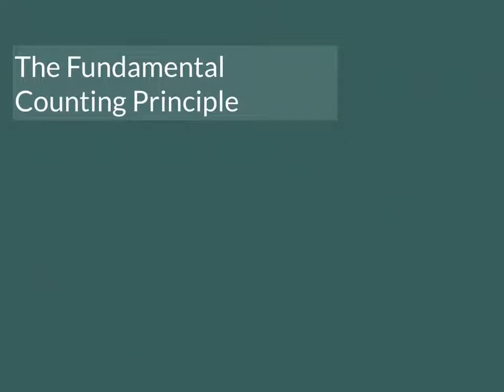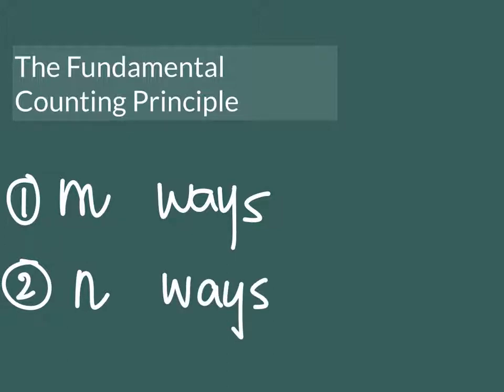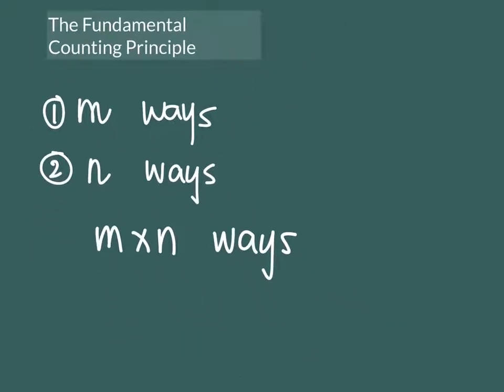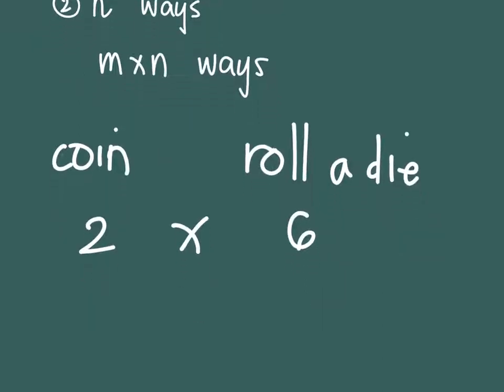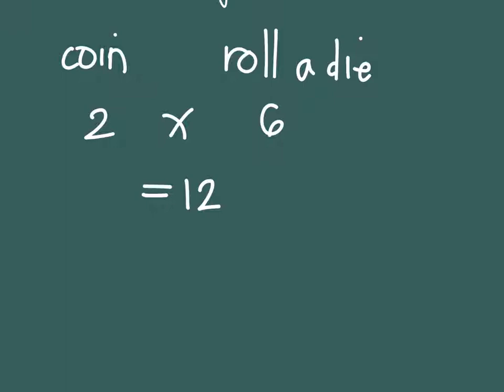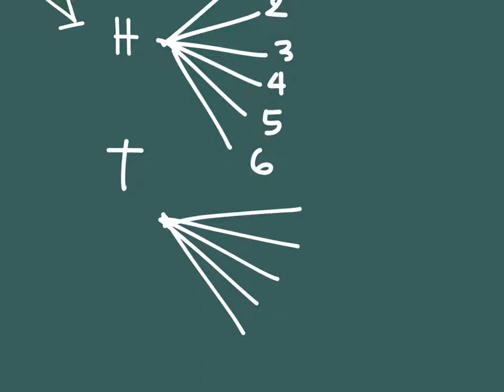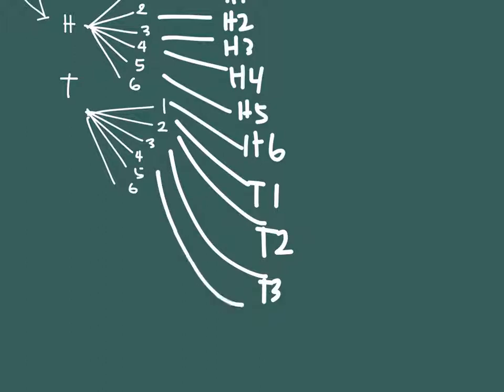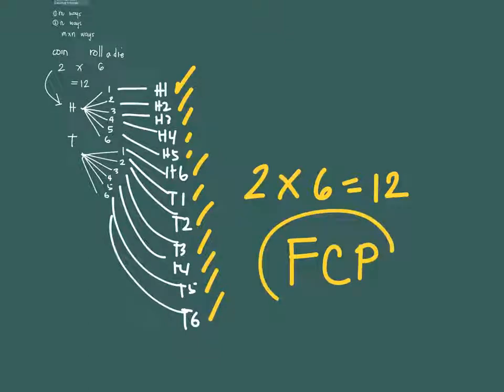The Fundamental Counting Principle(TheBasics)